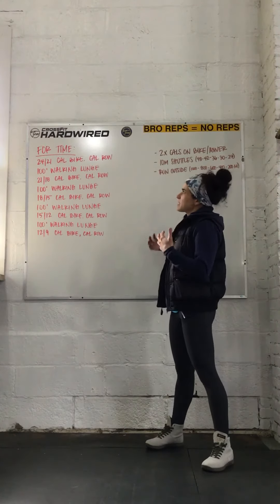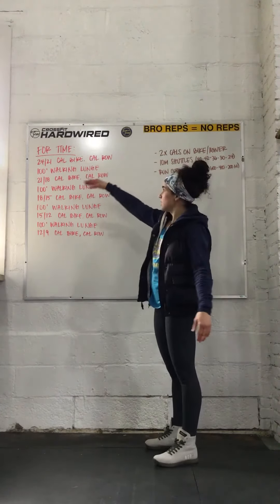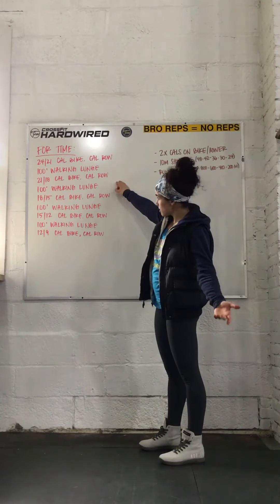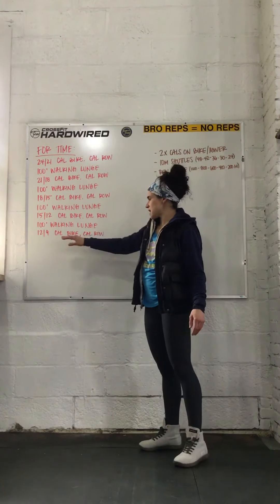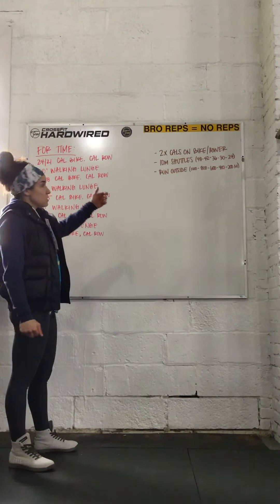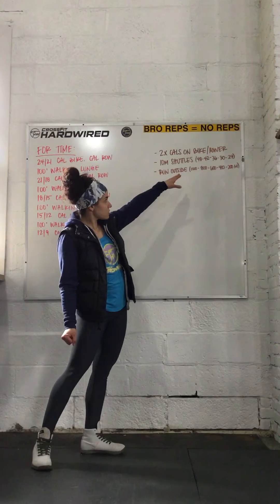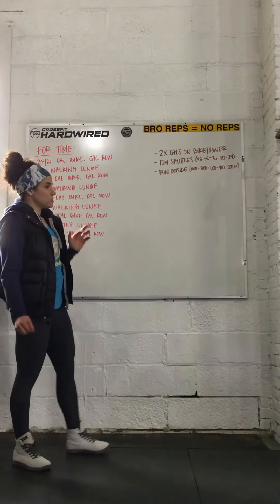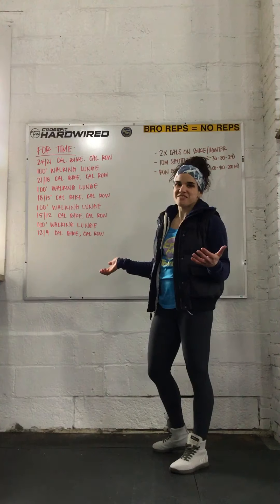Workout of the Day 4.16.20